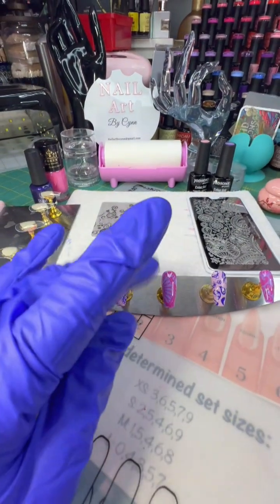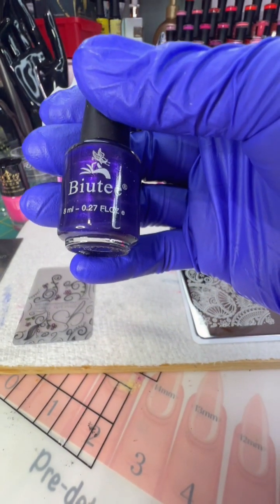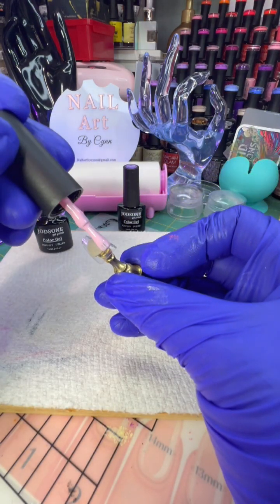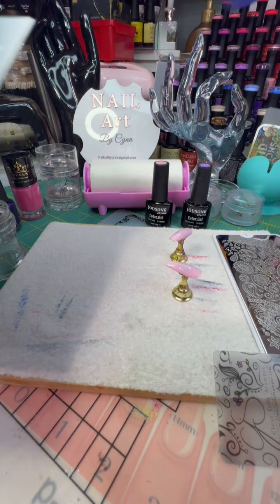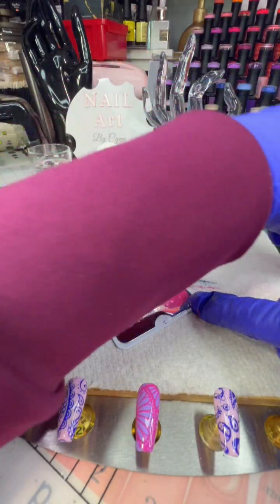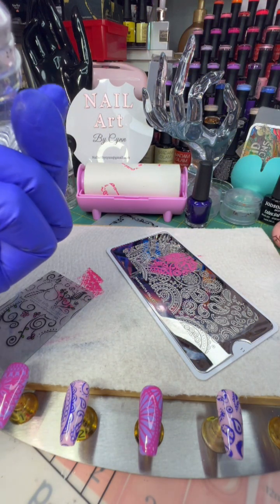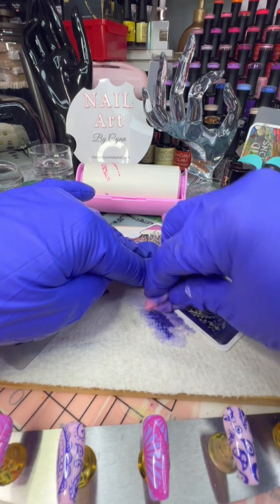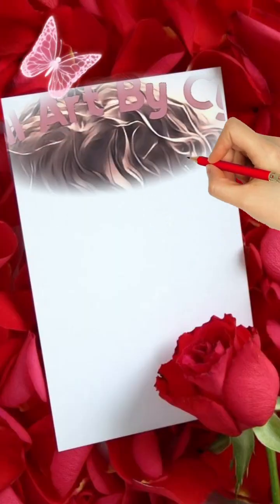Join Me Today...Paisley Design Nail Stamping 9 3 25